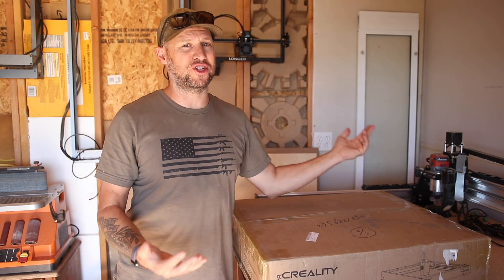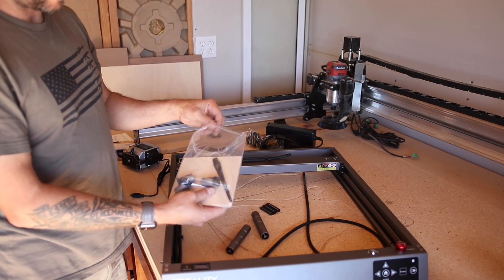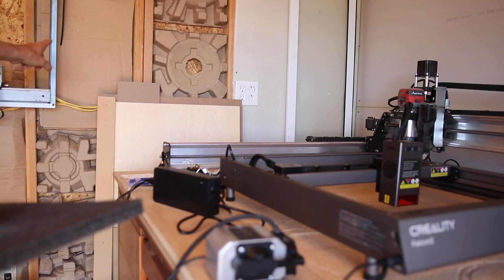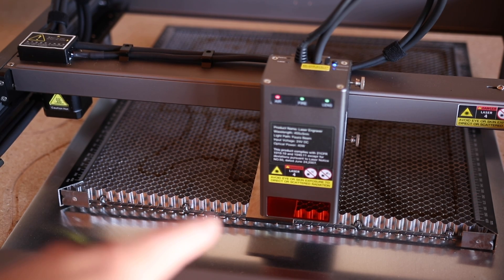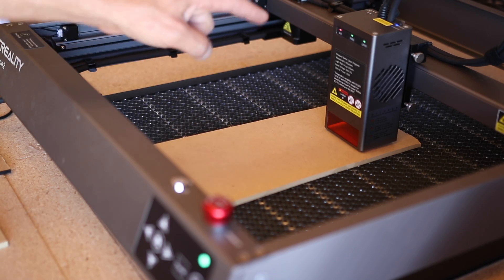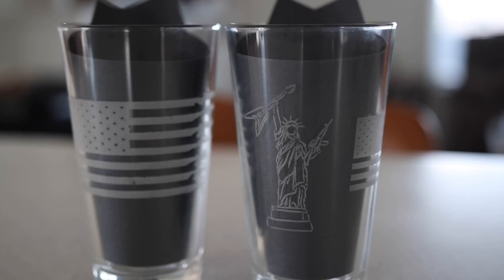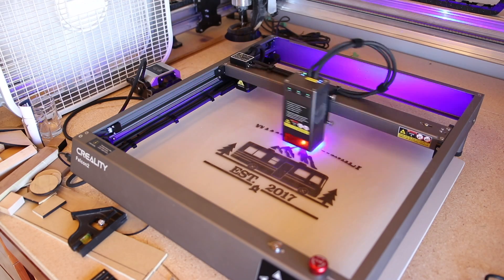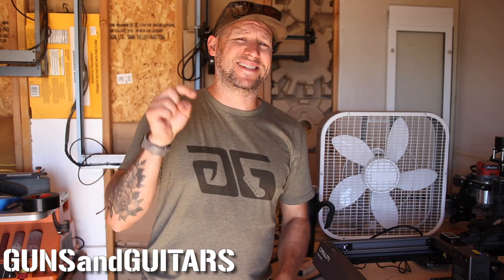The MOST POWER LASER I have ever used! (Creality Falcon2 40w CNC)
This is my full testing and evaluation of the Creality Falcon2 40w CNC laser cutter and engraver.  This thing is powerful! I was able to cut clean through 3/4" hardwoods in a single pass.  It can definitely cut thicker materials with several passes as well.  This is an excellent choice laser for people looking to speed up their productivity with a high power and high speed cnc laser.

Please add the promo info to the description and release the video on Friday.

Code：FN4040GNG

Full Disclosure: I would like to thank Creality for sponsoring this video! Thanks!

$5 Patrons:
Yosemite Sam
Mynameisnotjeff
David J Kitelinger
Derek Weathersbee
John Clark
Tanner Redman
David Morgan
David Vaughan
LesLamcke
Fabian Muresan
Alejandro Vega
Captain Rudy 4021
Chris Hopkins
Tony Butterworth
j
Ben Berscak
Jeff Savoie
Mike Bennett
PEEPEE POOPOO
Colin Jenison
Will Fowler
Aidan Peet
Tommy Transplant
Aaron
Daniel Newman
Brian Wigton
Dave Speller
Elijah R Sell
Andrew Epperson
Jeffery A Fallon
Andrew Jeffries
Philip Honeycutt
Travis Blakely
Daniel Russell
Declan Fischer
Paul Messina
Joseph Lacroix
samuel ungeheier
Carlos A. Lizarraga R.
Chriz
Conor O’Doherty
James Populo
Ian Davies
Alex Trocker
Laramie Reg
Troy Thompson
JeffG
Sean Quigg
Dave Van Englehoven
Jamie Cucalon
Maro
Osel Rodrigues
David Anderson
Brian Brown
ChaoticDanny
Ron Clevenger
Matthew Burch
Victor A Estes
Ken Widmer
Trinel Earsery
Malakai Messina
Tobin Vesper
Jason Kreul
Richard Thursby
Zednic44
Jon Clegg
Stephen John
Laura Symmes
Dustin Donner
Tony Castaneda
Ted Stewart
Jerry Russell

$10+ Patrons:
Adam West
Brandon Leafblad
Christopher Heath
john best
Nicholas
Peter Champlin
The Grapeman Reform
Marcus Warren
James Lamb
Koss Billingham
Drew Lawton
Jim Shepard
Mark Cockrell
William Herrera
Chris Thomason
John Morris
Patrick Emry
David Capp
Tim Chapin
Timothy Potter
Austin Hewlett
James Robers
Seth Johnson
James Shepard
Touch of Oops
Jack Stow
Daniel Rota
Michael Fierro
Jeffery Maslan
Johnathan Simmonds
Wolfgang Widmer
James Campbell
Corey Muxlow
Casey Smalley
Tim Stephens
E
Matthew Caffell
Clint Walker
Drew
Robert Lewis
Jaden Bass
Rob Haag
Gregory Clark
JoshuaTroller
Josh Perez
Samuel Ungeheier
Billy Sullivan
Brandonlee
Thomas DeVries
Ian Davies
Ethan Honeyball
Jeremiah David Archer
Ashi Kass
I Am Perry
Jeff Eagen
J P